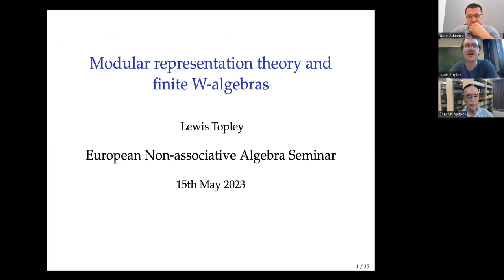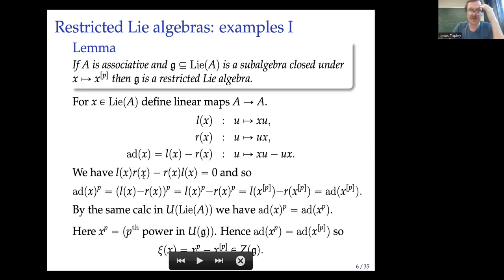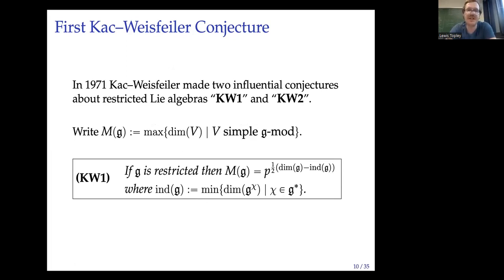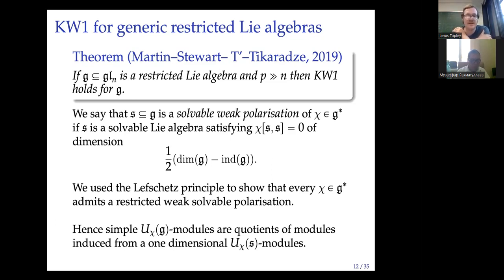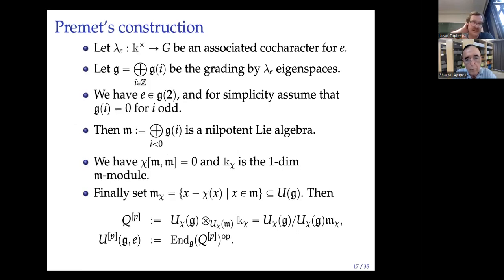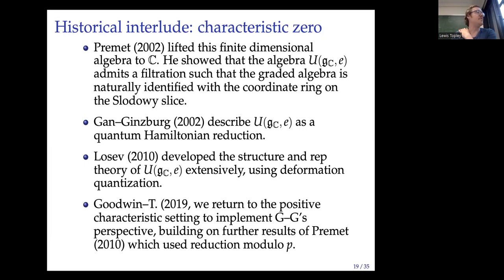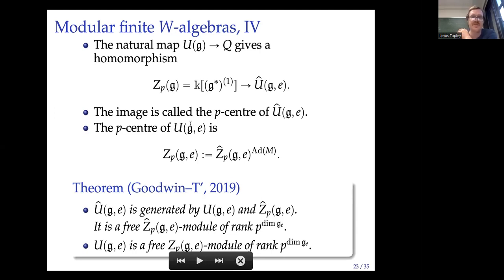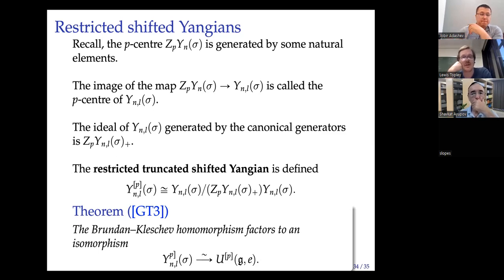20. 15/05/2023 Lewis Topley (University of Bath, UK)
Title: Modular representation theory and finite W-algebras

Abstract:  Finite W-algebras were introduced by Premet in full generality, and they quickly became quite famous for their many applications in the representation theory of complex semisimple Lie algebras, especially the classification of primitive ideals. However, these algebras first appeared in the representation theory of Lie algebras associated to reductive groups in positive characteristic. In this talk I will survey the history of finite W-algebras in modular representation theory, and explain some of the contributions I have made to the field. The main applications in this talk will be the construction and classification of``small'' modules of Lie algebras.